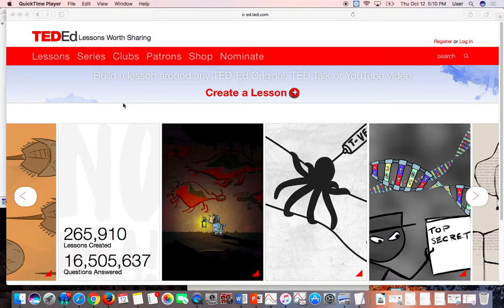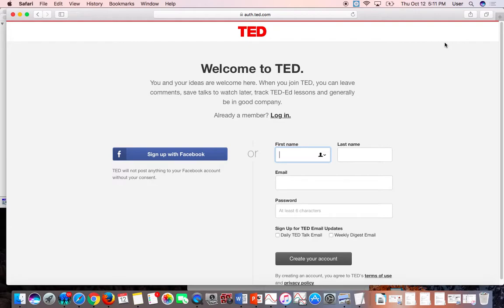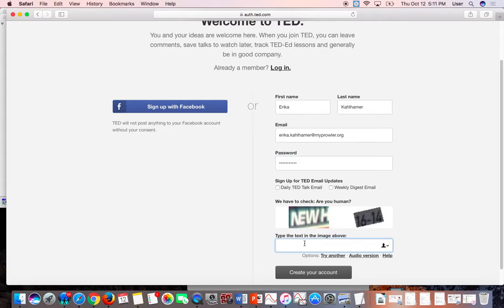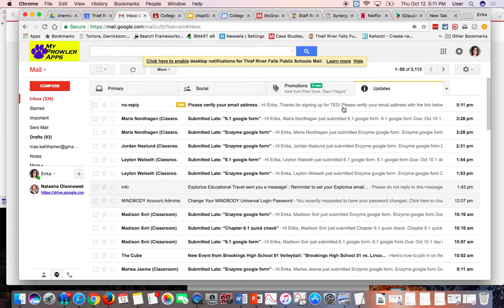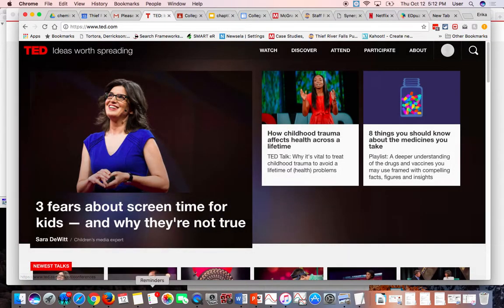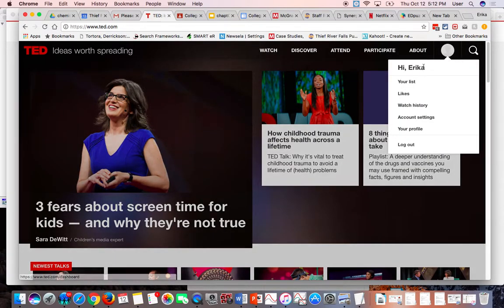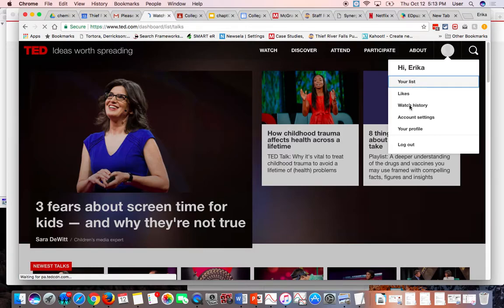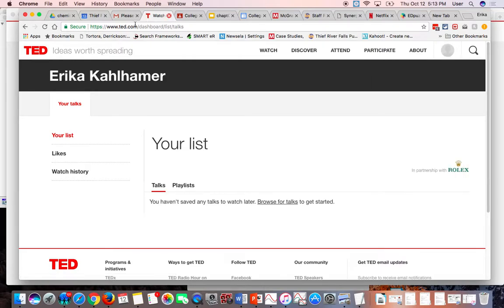How do register for TEdED